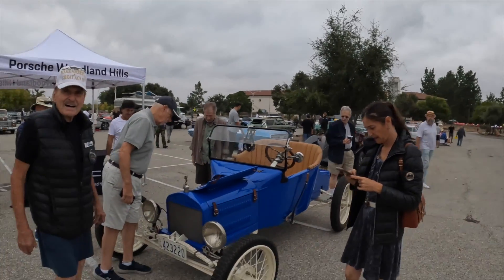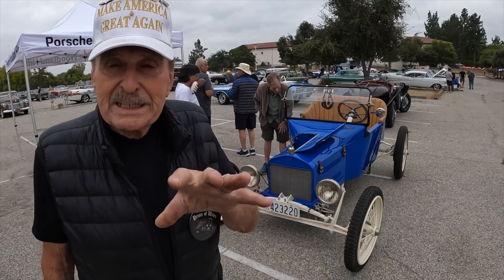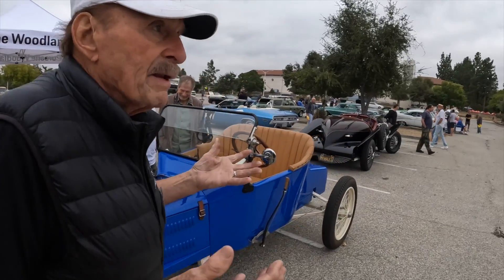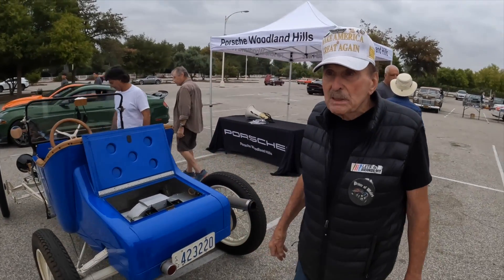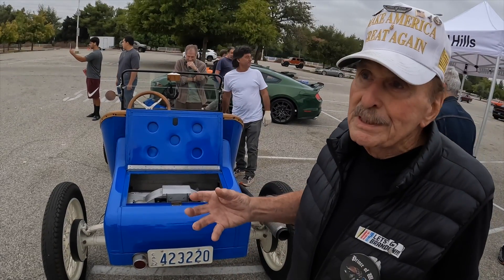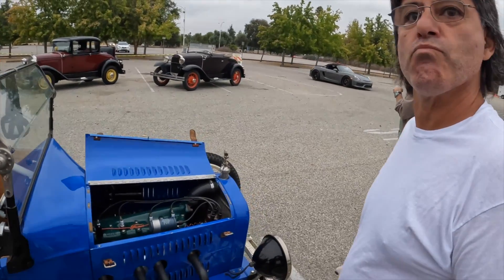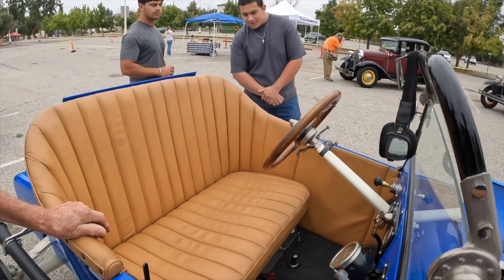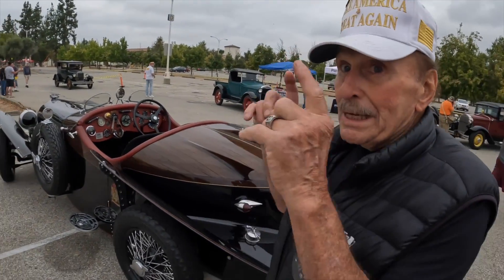Gary Wales Added A New Car To The Collection | Built By Billy West | Two Automotive Legends!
Gary called me when he was going to pick up this amazing car at Bill West's  house.  Billy is very respected car builder and legend.  Gary brought it home and took a few days to clean it and get it up to speed and debuted it at Supercar Sunday.  Built by a legend and added to the collection of a legend.  It was a great day for all... enjoy the vid.